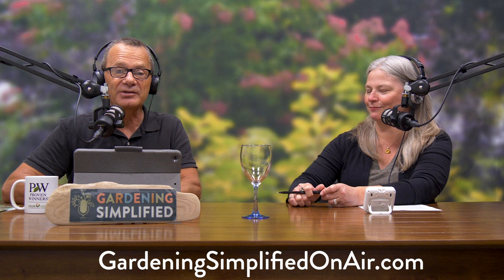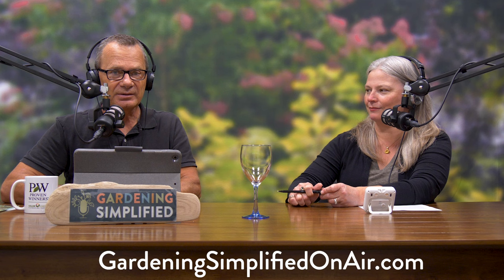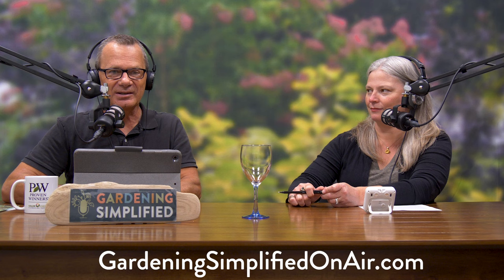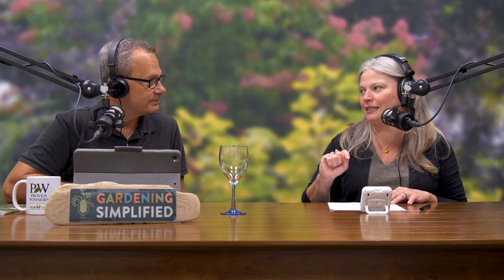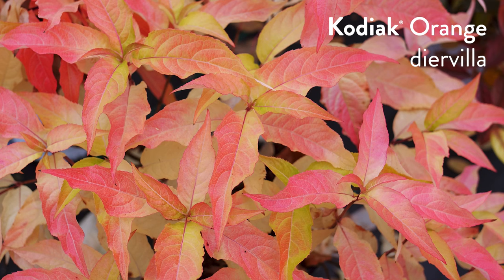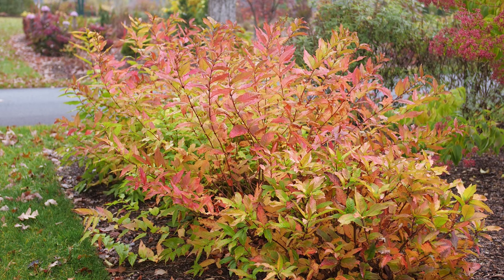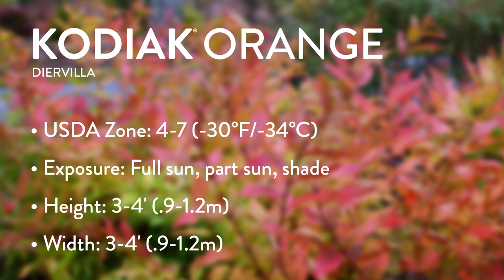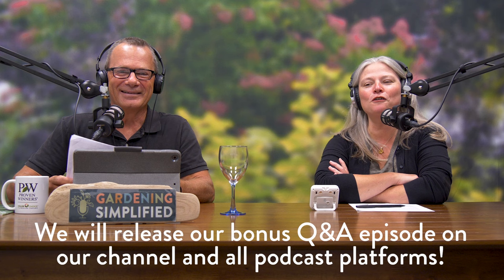Rocking the Establishment: What It Means to Get a Plant “Established” | 54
"Once it's established" is oft repeated about plants but seldom explained. In today's episode, we change that and cover what it actually means. Plus, Japanese beetle resistance and garden trends. Featured plant: Kodiak Orange diervilla.

00:00 Introduction
11:41 Kodiak Orange diervilla - Plant on Trial
21:51 Questions Answered
32:20 Branching News